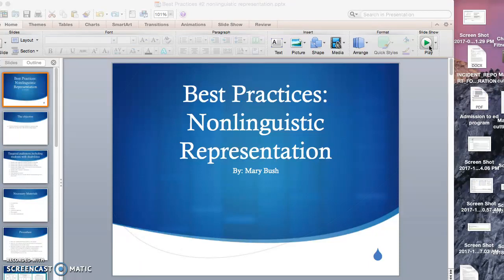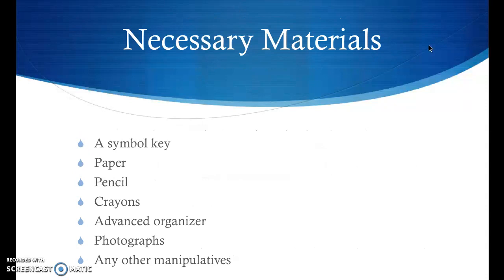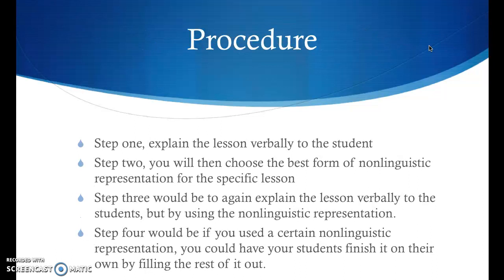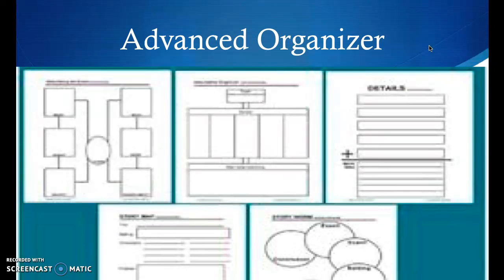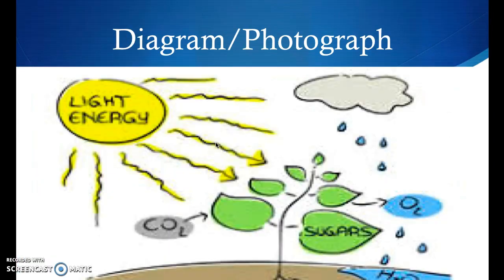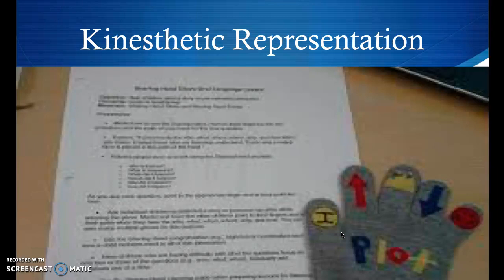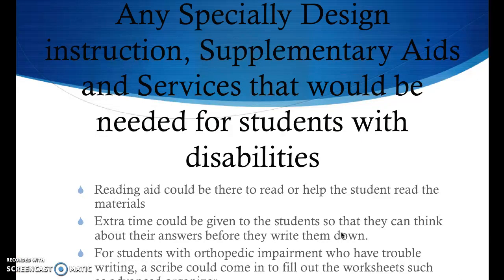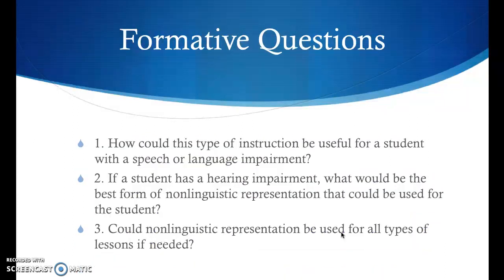Best Practices: Nonlinguistic Representation